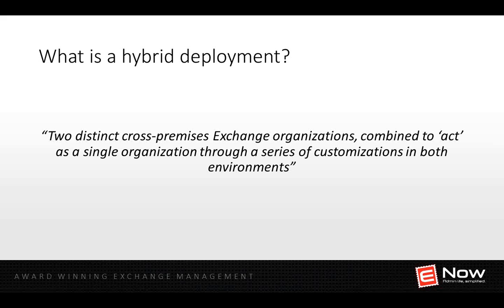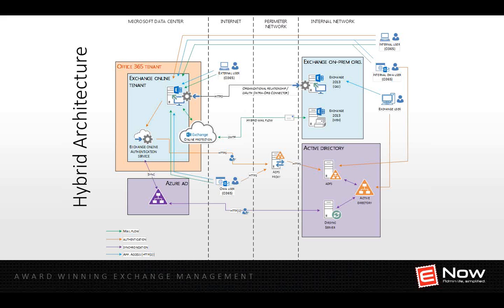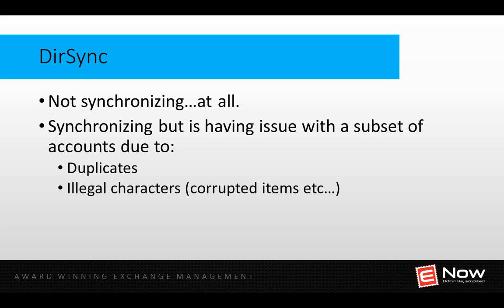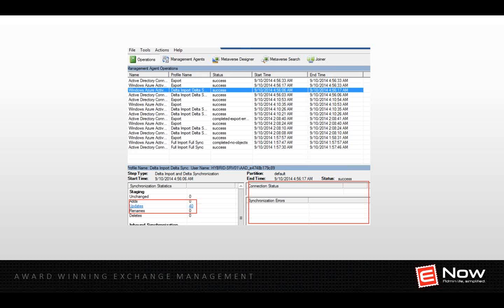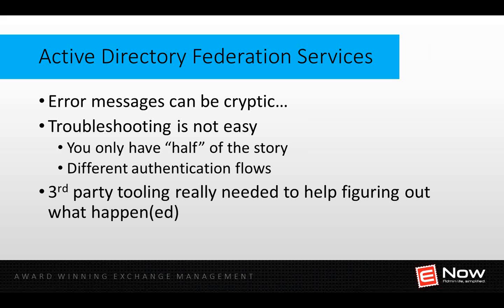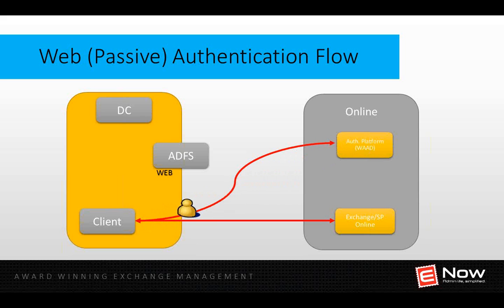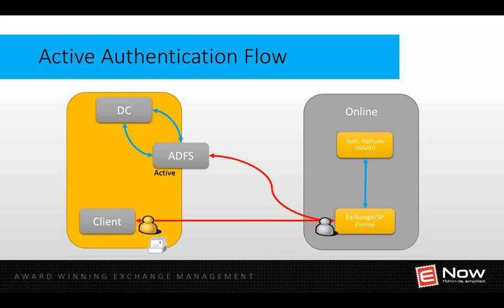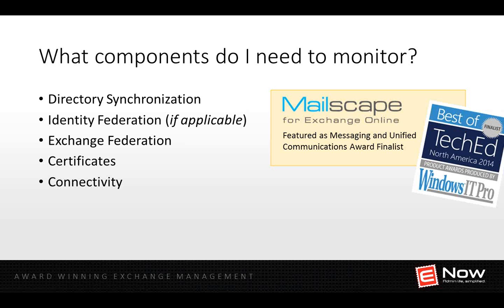Troubleshooting Exchange Hybrid Deployments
Troubleshooting Exchange Hybrid Deployments Webinar presented by Exchange MVP Michael Van Horenbeeck